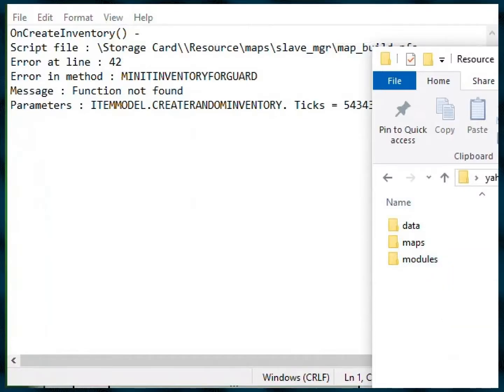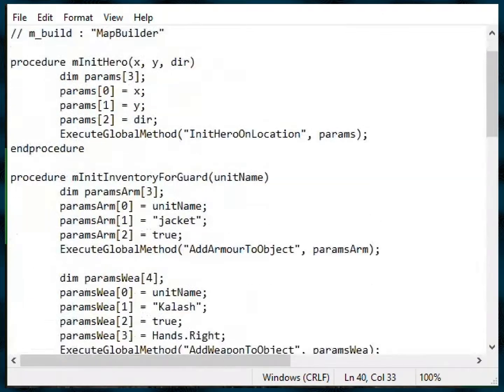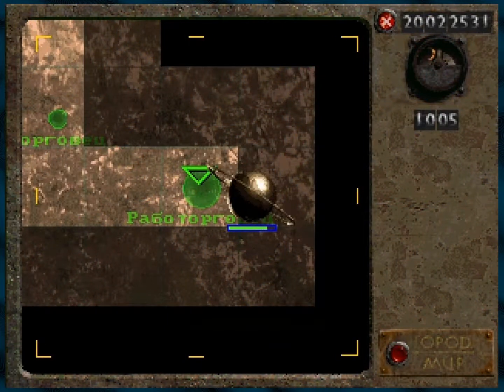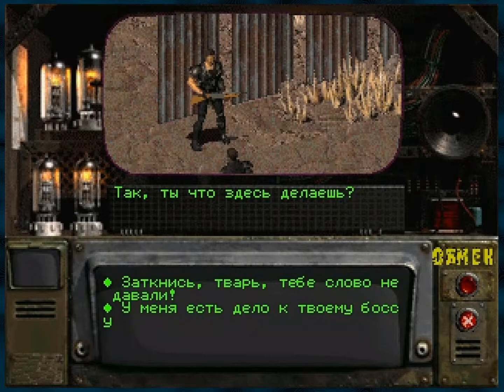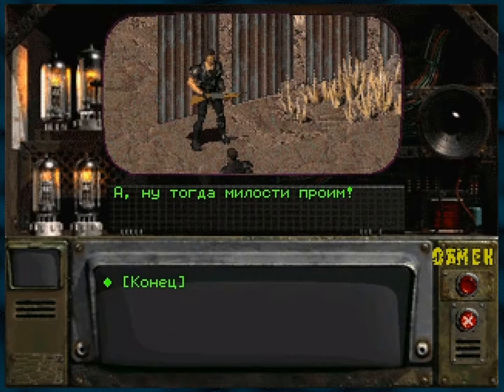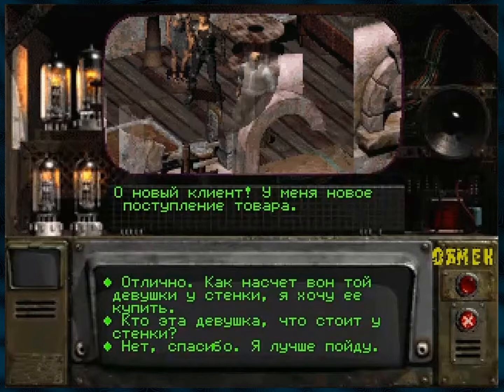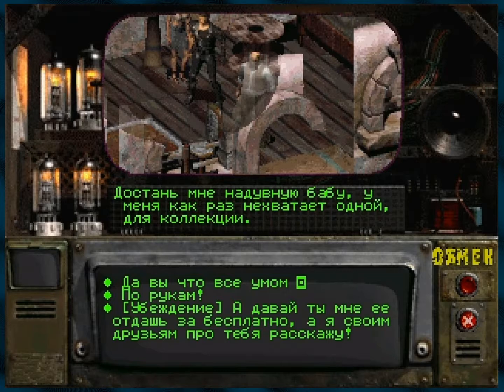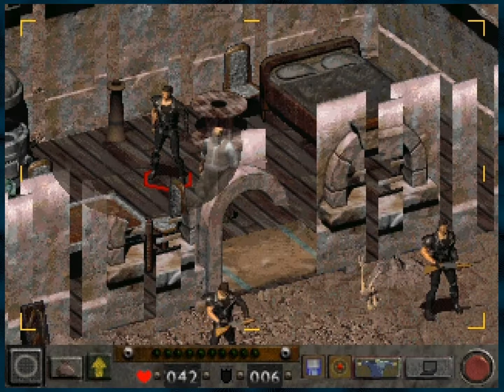Pocket FALLOUT Part 10 — RUN LIKE YOU'VE NEVER RAN BEFORE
Have you ever wanted to get C&D'd by Bethesda? Multiple times? Well, some guy in Russia did, so here we are. It's Pocket F.A.L.L.O.U.T., a game that's obscure because it has literally no right to exist whatsoever.

Pocket FALLOUT is a unique project that allows the user to plunge into the boundless world of a post nuclear, traveled wasteland. Feel complete freedom and enjoy the atmosphere of the good old RPG Fallout, based on which this project was created. And all this is FREE on your PDA!

Pocket FALLOUT is a role-playing game (RPG) for mobile devices based on Windows Mobile 2003, WM5, WM 6.x, as well as desktop PCs based on Win9x, WinXP, Vista.

The gameplay is characterized by the display of game objects in the form of an isometric projection, turn-based battles, the ability to create and develop your own character that has a unique character and skills. The game has cross-platform resources that work equally on both PDAs and PCs. The game is fully optimized to work on a PDA without any special technical bells and whistles.

The game features the most significant features similar to those that existed in Fallout 1.2.